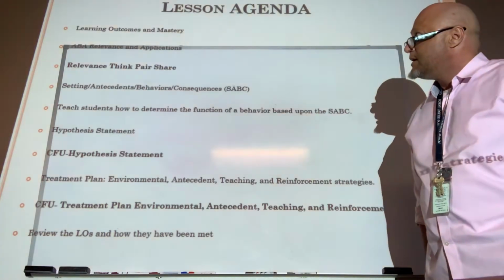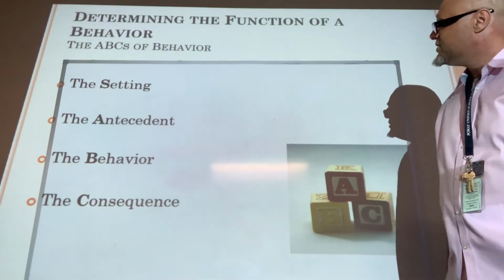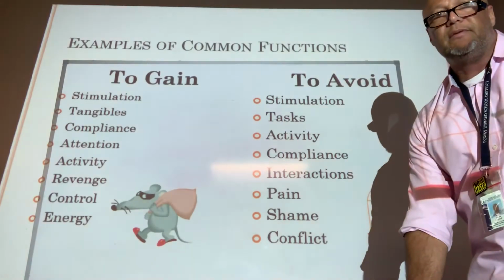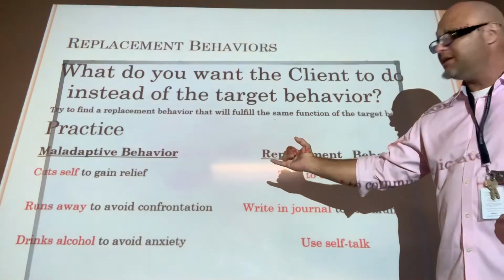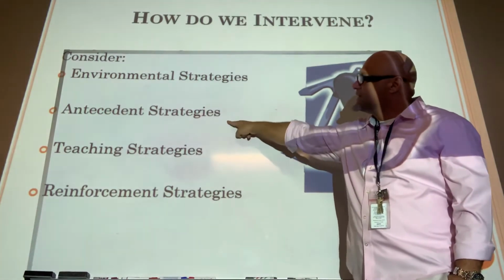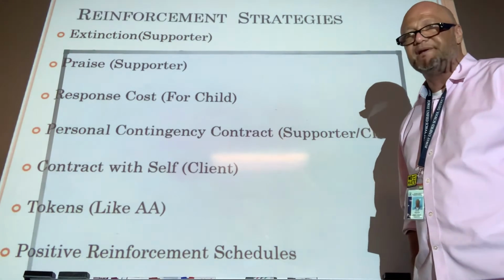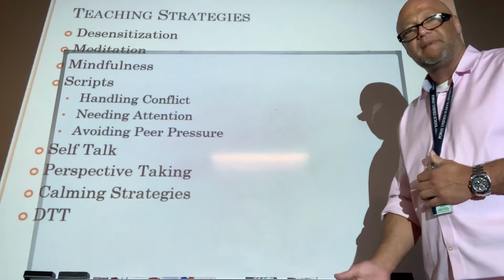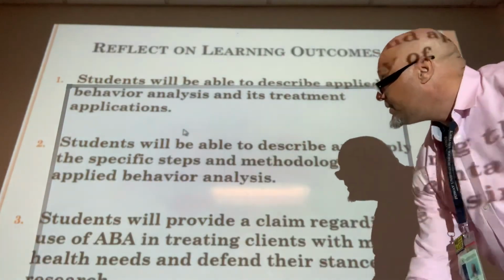Lesson peer review